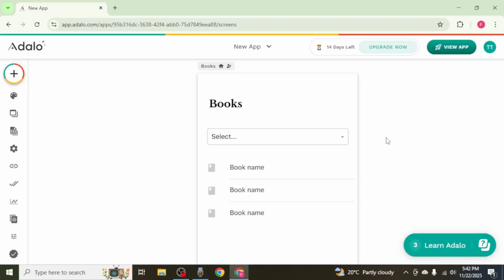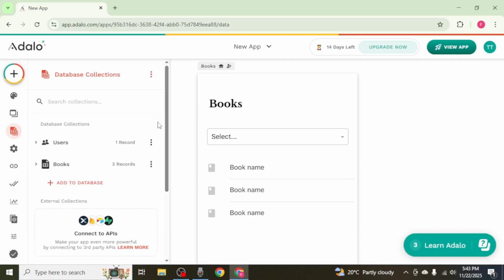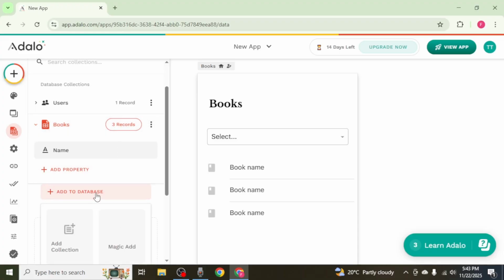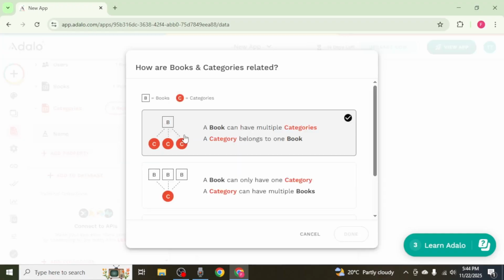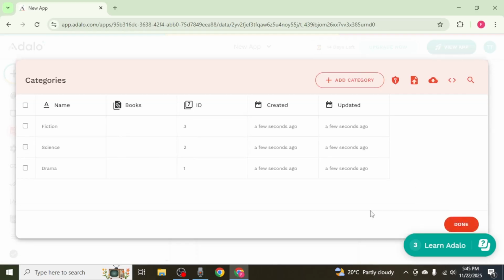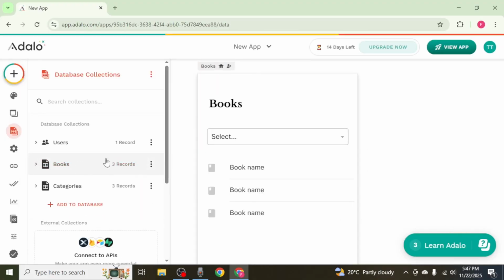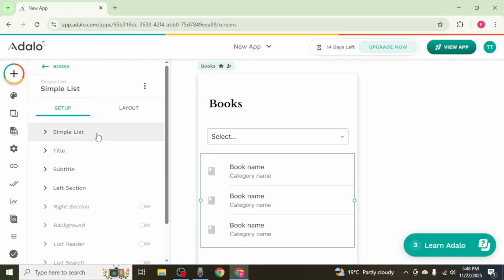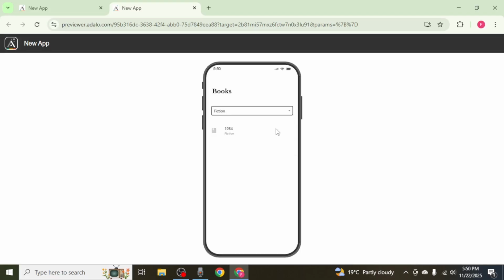How to FILTER a LIST in Adalo (Step by Step)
This video shows how to filter a list in Adalo so users see only the items that match selected criteria. Please consider liking the video and letting us know if you have any comments, ideas or questions, we really appreciate any feedback! We have plenty of other tutorials on our channel so come and see if we can help you with anything else :)